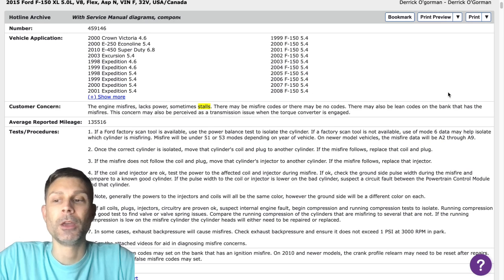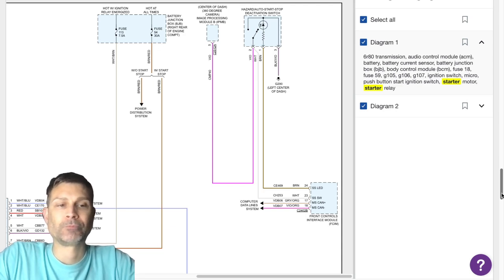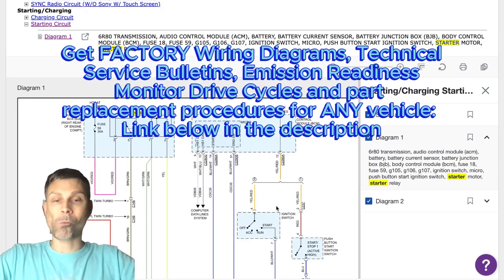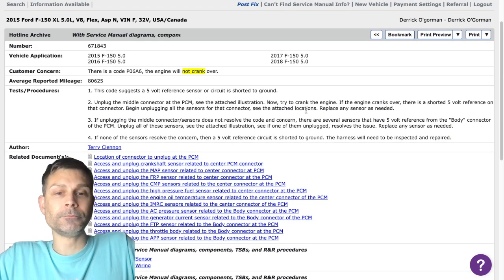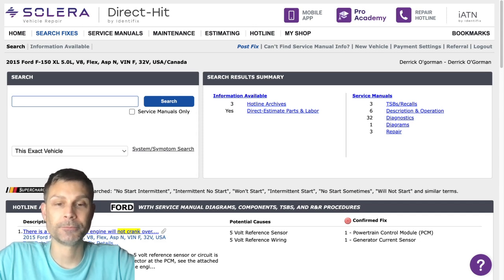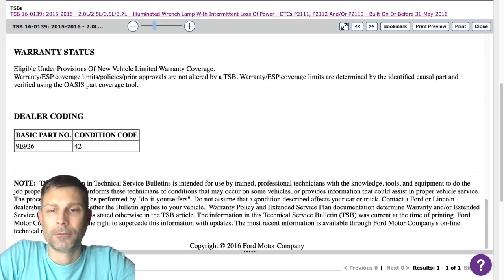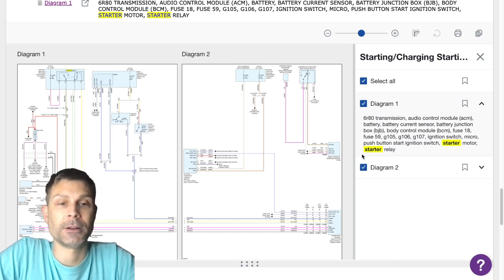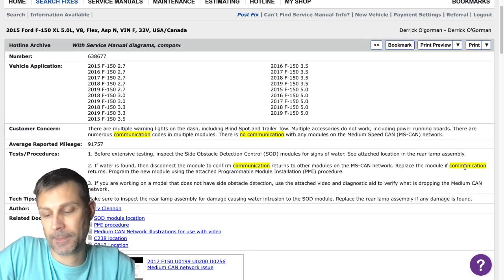2015 Ford F 150 XL 5 0L stalling and no starter engagement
This customer indicated that the engine stalls, intermittently, and then it doesn't crank over.   Since the starting circuit is controlled by the computer system, I suspect there's an issue with one of the computers on board the vehicle. It's possible the PCM is either the root cause or is getting shorted out or affected by another sensor, ignition components, or another module on board the vehicle causing the stalling condition.    Some hands-on testing we need to be done to determine the root cause.  I suspect the communication code in the ABS module could be related.